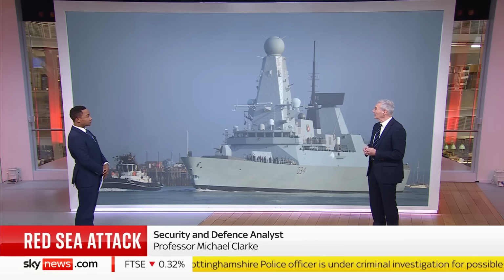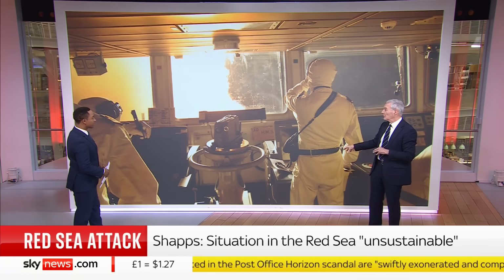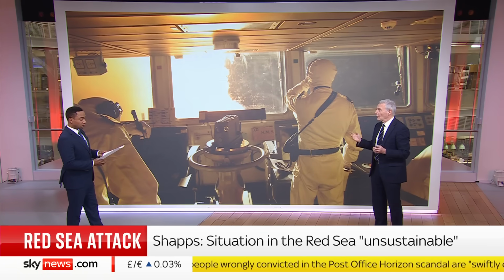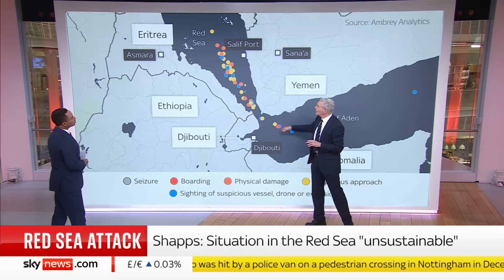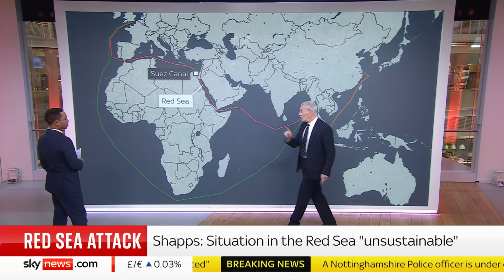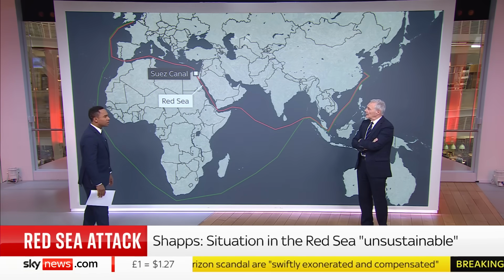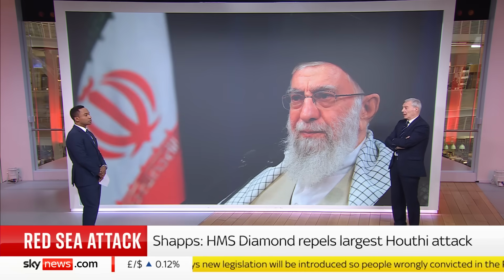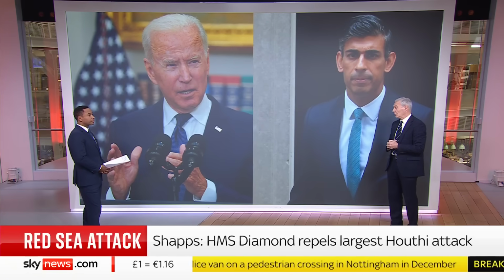'Largest attack to date' in Red Sea repelled by HMS Diamond & US warships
Defence Secretary Grant Shapps has revealed that a British warship shot down seven drones launched by Iranian-backed Houthi fighters in the Red Sea.

Sky's military analyst Michael Clarke assesses the weapons that were used by HMS Diamond.